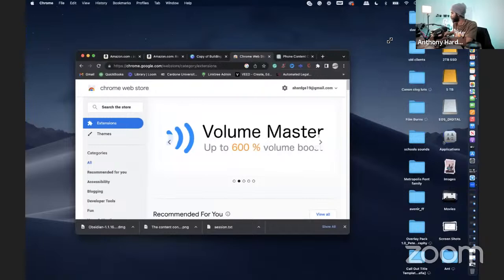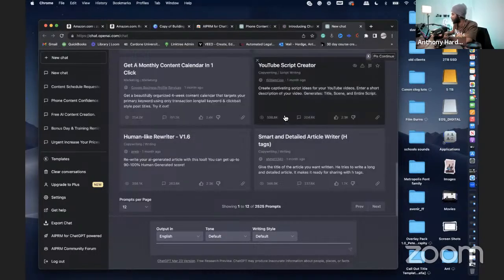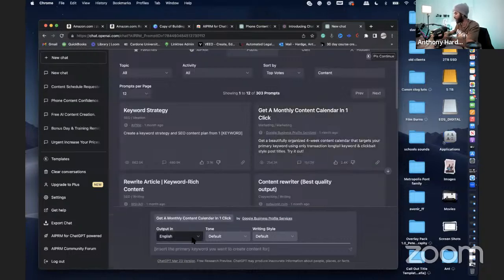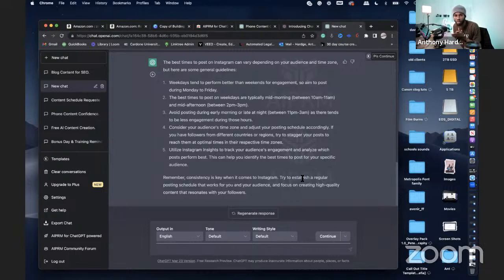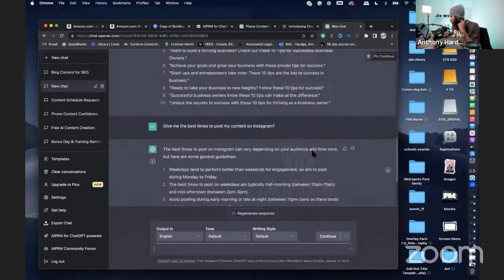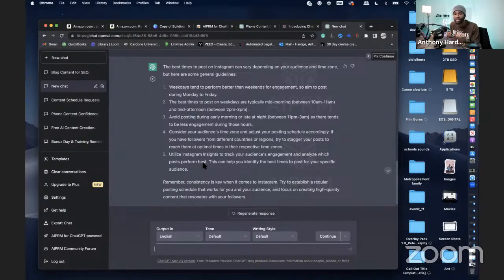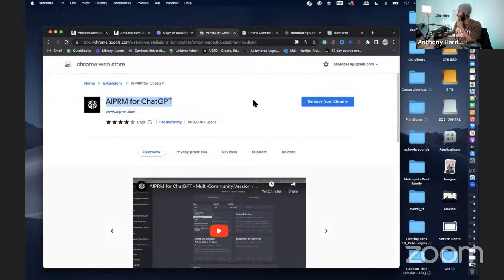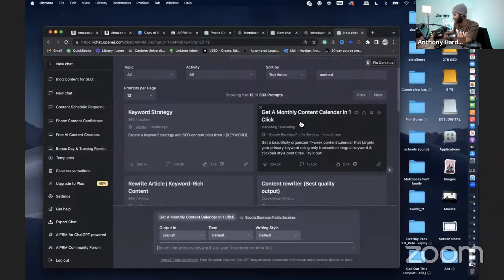Platinum VIP Live Mentorship